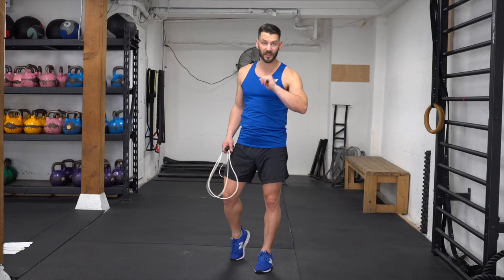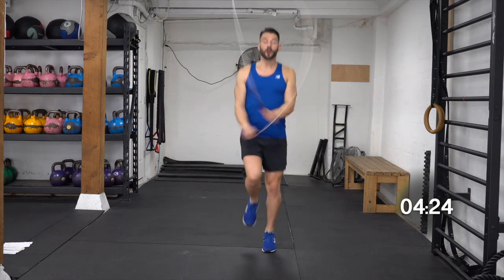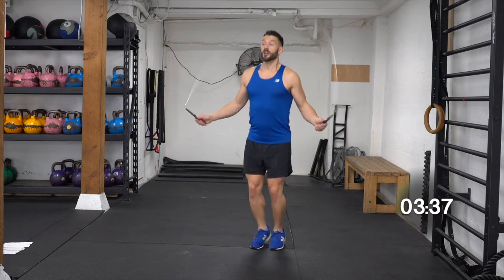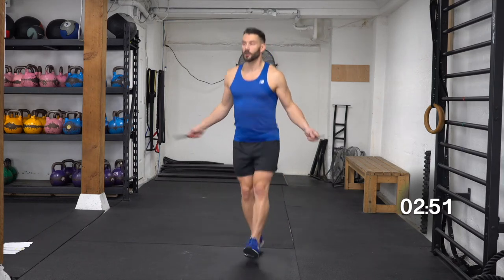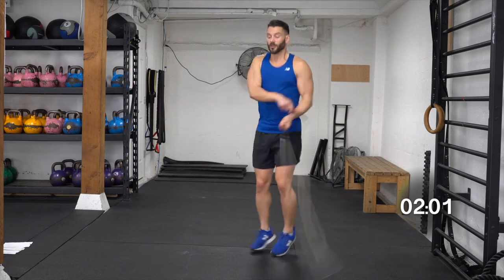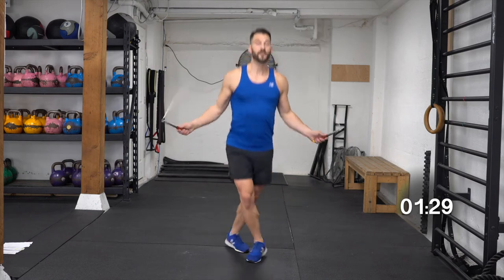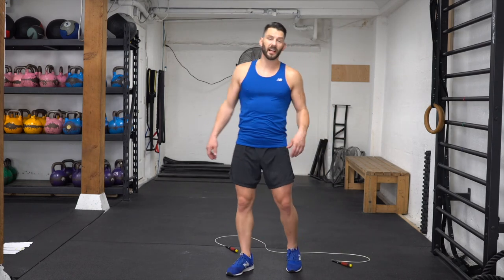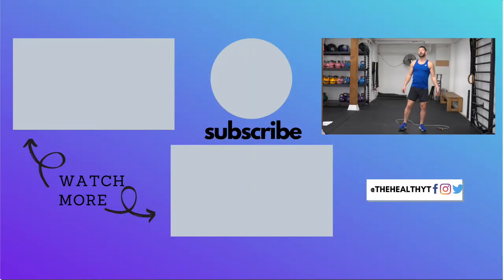HIIT JUMP ROPE WORKOUT for Beginners Halfway Review // DAY 17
5 MINUTE HIIT JUMP ROPE WORKOUT for Beginners Halfway Review . Welcome to day 17 of 30 in our program on How to Jump rope for beginners, intermediate and advanced. You've made it halfway! This is our 3rd and final part of our halfway series where we review all the exercises you've learned so far! As you lead your way through this program, you will be instructed by Levi James, a level 3 Buddy Lee Jump Rope instructor. Teaching you all the jump rope tricks step by step throughout your journey on becoming a better jump roper.

We would love to hear from you on your progress from using this jump rope program.

📖 CHAPTERS 📖

If you are new to jump rope, we have created jump rope transformation programs that are 30 day jump rope programs and 12 week jump rope workout programs. Learn to jump rope with us as this 30 day beginner jump rope program will teach you the basic jump rope skills to do the jump rope dudes tricks rush athletics tricks and any other jump rope instructor.  We don't want you to make the jump rope mistakes that we did, so this jump rope for beginners tutorial program will help you to become a jump rope master in no time.